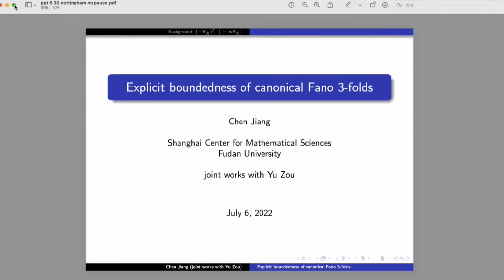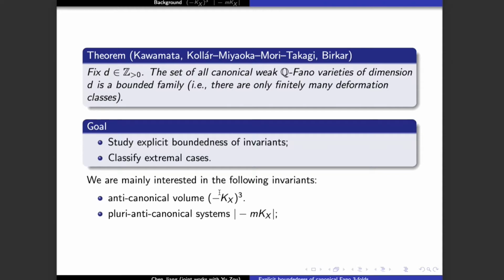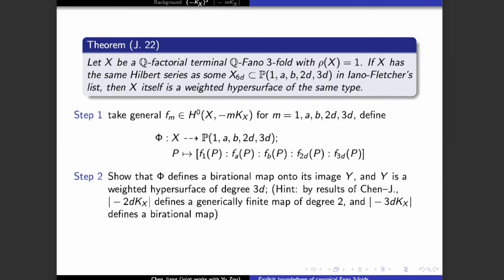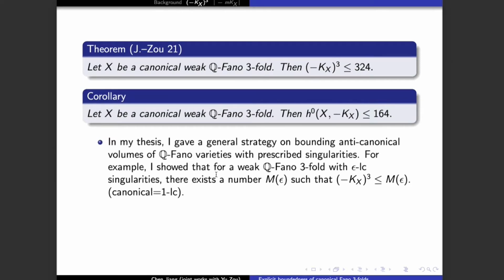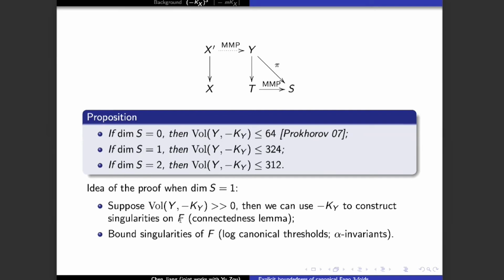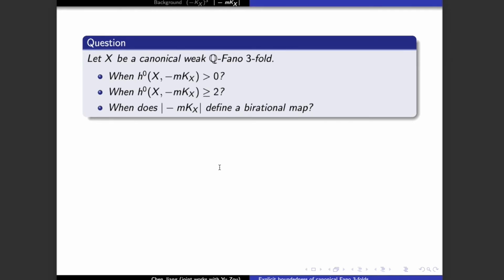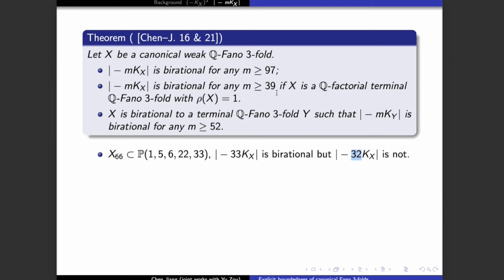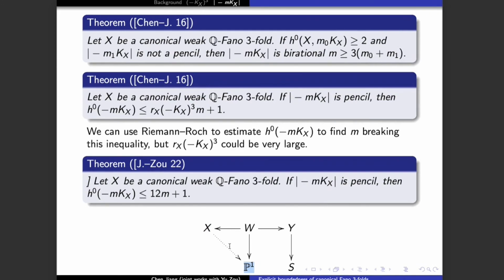Chen Jiang (SCMS)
8 July 2022

"Explicit boundedness of canonical Fano 3-folds"

Motivated by the classification of canonical Fano 3-folds, we are interested in boundedness results on different kinds of canonical Fano 3-folds, such as anticanonical systems, indices, degrees, and so on. I will summarize known results with recent progress, such as the explicit upper bound of anitcanonical volumes and the effective birationality of anticanonical systems (based on joint works with Yu Zou) and some open problems.